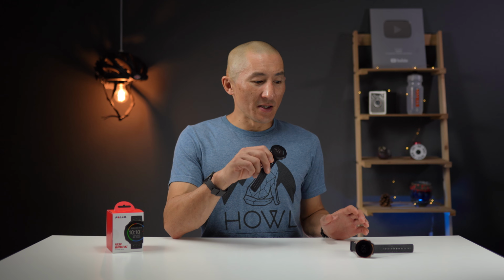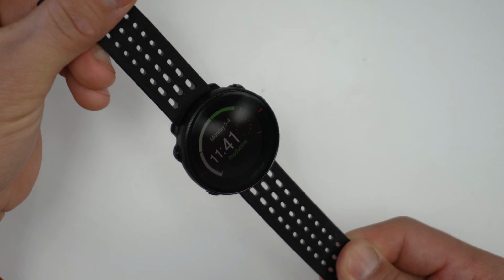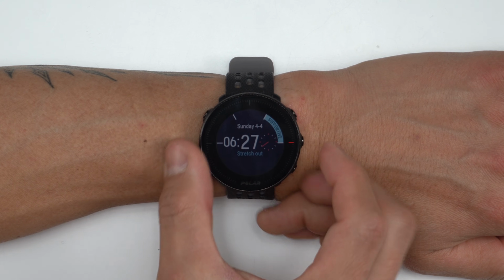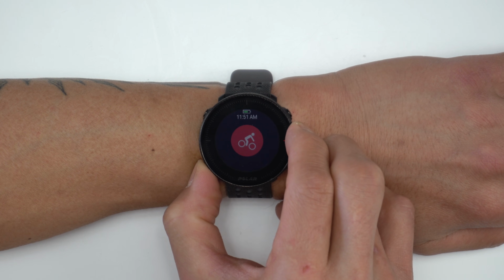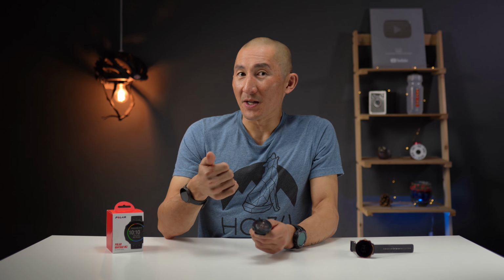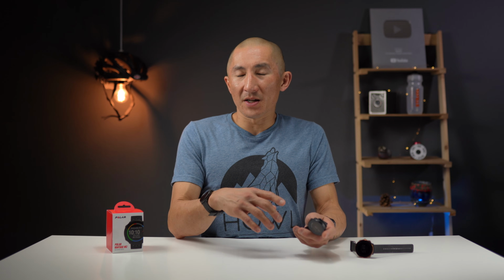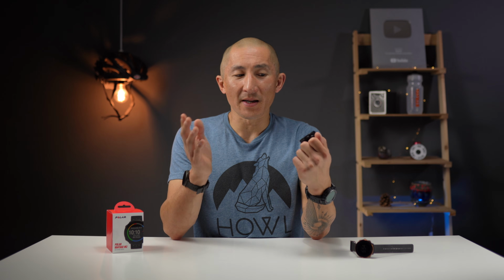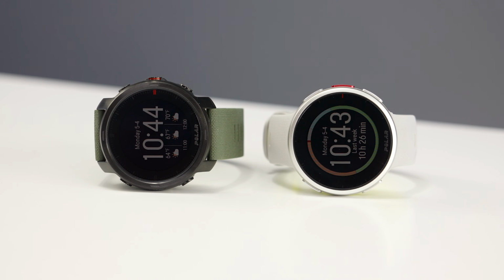Polar Vantage M2 GPS Sportswatch In-Depth Review + Interface Tour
Comprehensive review of the Vantage M2 Multisport GPS Watch from Polar including GPS accuracy, heart rate accuracy, as well as a full interface tour. (Amazon affiliate link that helps support the channel - Thanks!)

// Sections //
0:00 Intro
1:07 Hardware and Design
1:54 Interface Tour/Tutorial
4:34 Battery Life
8:33 Heart Rate Accuracy
9:17 GPS Accuracy
10:22 Wrap-Up